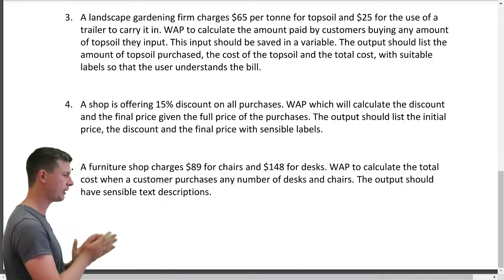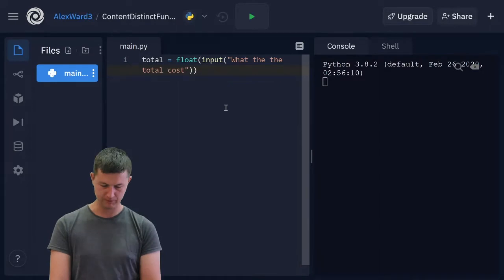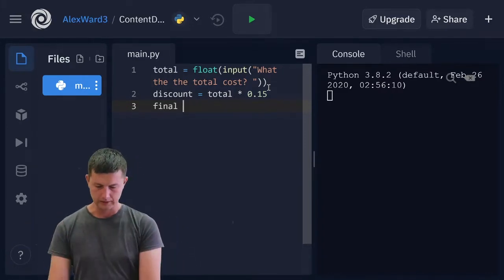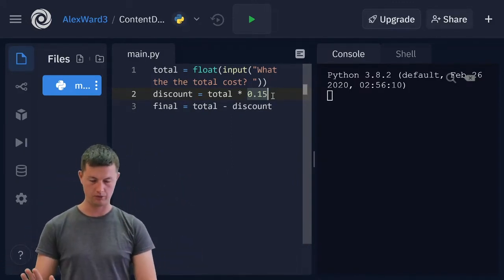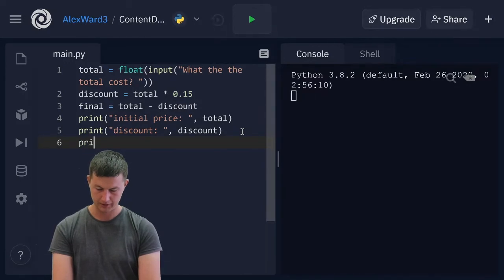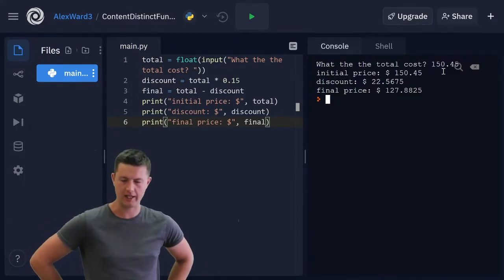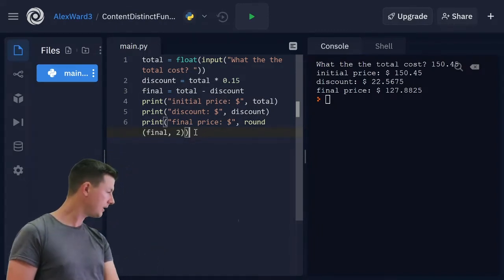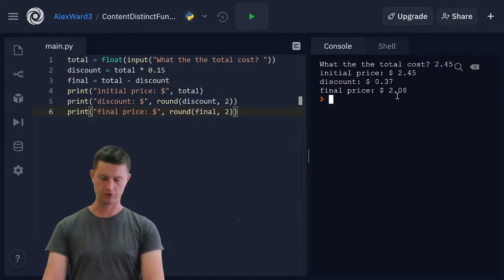Python 2.4 discount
👨‍🏫 Beginning Python series part 2 question 4 On getting a discount. More calculation with variables, hopefully this is starting to feel familiar to you. 🐍